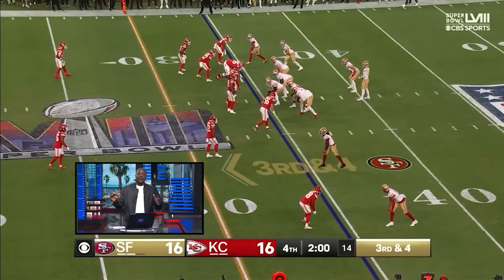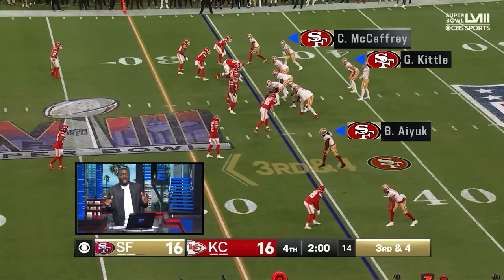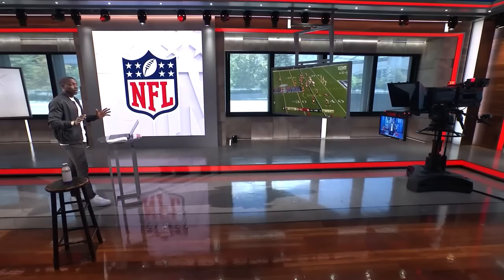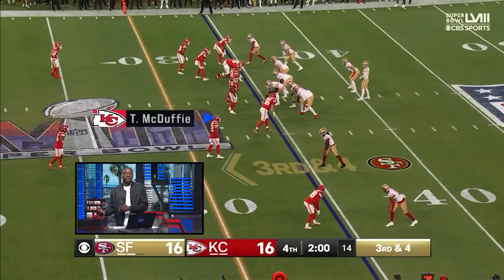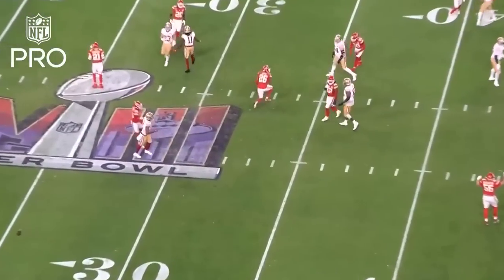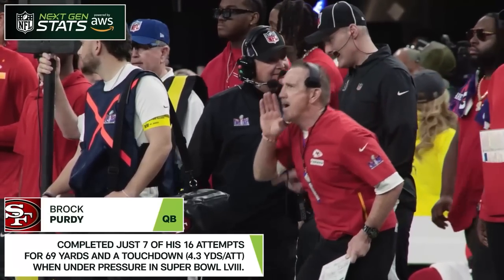How the Chiefs Exposed the 49ers Fatal Flaw